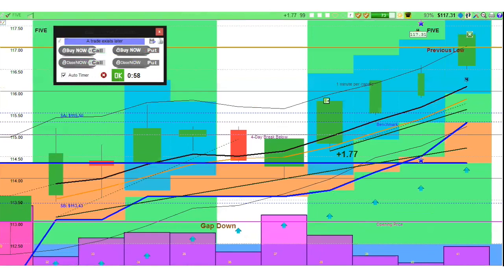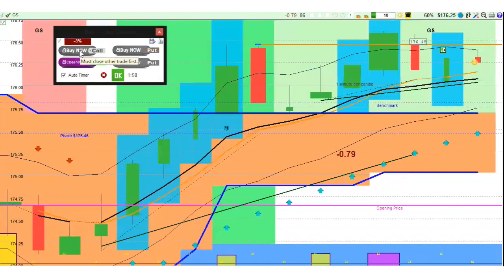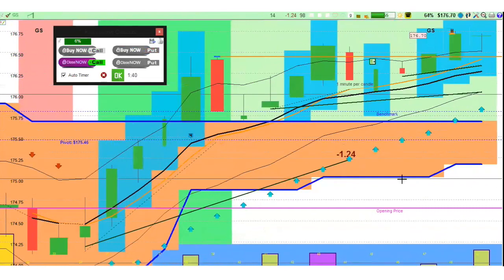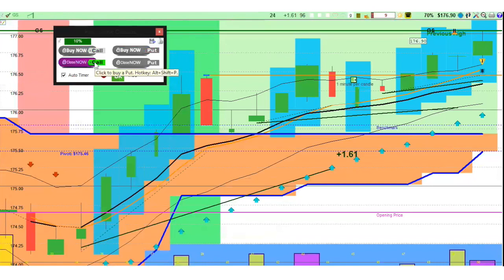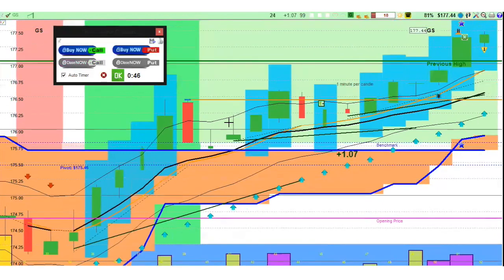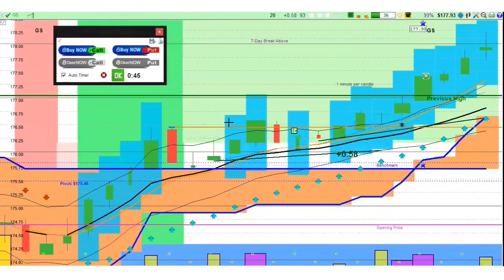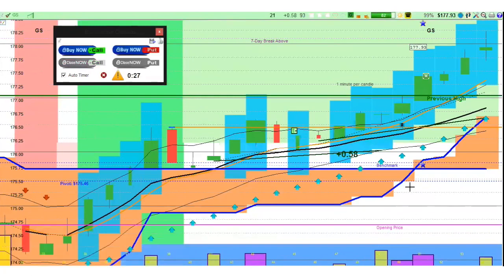2019-01-14 - Day Trading Stock Options Daily Review - Day Trader Genius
Day Trading Options Daily Review for January 14th, 2019 with Day Trader Genius

Rob, J and Scott share examples of option trades that make over 10% in less than an hour.

Five 22%
GS 10%

Learn Day Trading and Options with our Popular Udemy Course: Learn Day Trading and Options with our Popular Udemy Course: Day Trading Stock Options - Turn Your Computer into an ATM